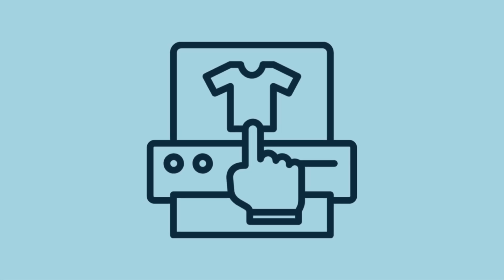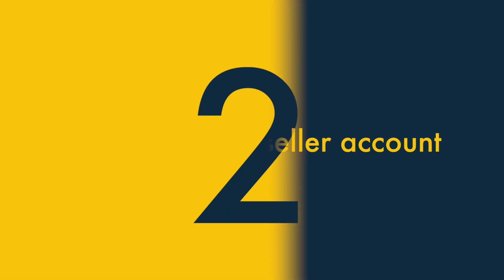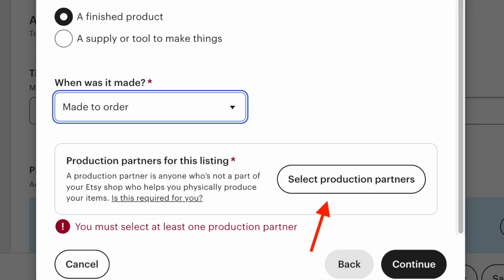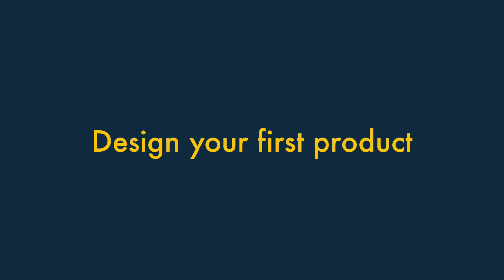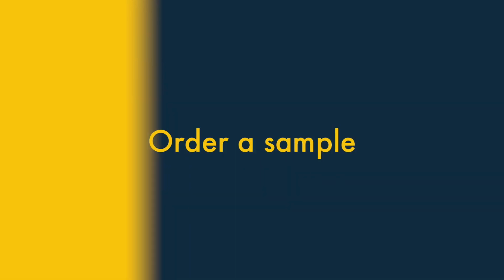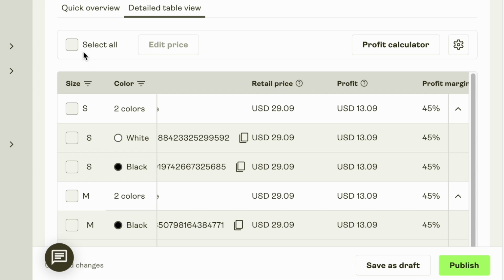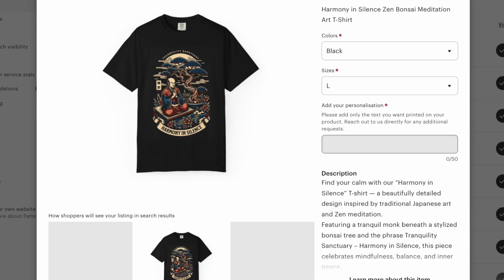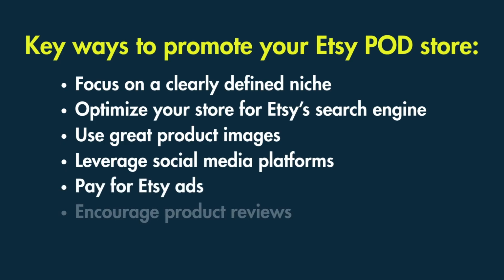How to Set Up an Etsy Print on Demand Business — Step-by-Step Guide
🛠️ TOOLS YOU’LL NEED:
👉 Esty seller account

Want to start a print on demand business on Etsy — but not sure where to begin? In this step-by-step tutorial, Matt Walsh from Style Factory walks you through everything you need to know to build a fully automated Etsy print-on-demand store using Printify.

By the end of this video, you’ll have your Etsy store up and running — with products that are printed, packed, and shipped automatically every time you make a sale.

00:00 Introduction
00:32 Sign up to a print-on-demand service
01:15 Create an Etsy seller account
02:14 Connect Printify to Etsy
03:04 Design your first product
03:35 Order a sample
04:04 Set prices and publish your Etsy listing
05:08 Test your sales process
05:38 Promote your store

💡 In the video, you’ll learn how to:

1️⃣ Sign up to a print-on-demand service, Printify
2️⃣ Create and set up your Etsy seller account
3️⃣ Connect Printify to Etsy for seamless order automation
4️⃣ Design and upload your first custom product
5️⃣ Order samples to check quality
6️⃣ Set your prices and publish your Etsy listings
7️⃣ Test your sales process
8️⃣ Promote your Etsy store for consistent sales

Whether you’re launching your first online business or expanding your ecommerce portfolio, this quick video tutorial will help you save time, avoid setup mistakes, and start selling faster.

💬 Got questions about Etsy or Printify? Drop them in the comments — we read them all and will do our best to help.